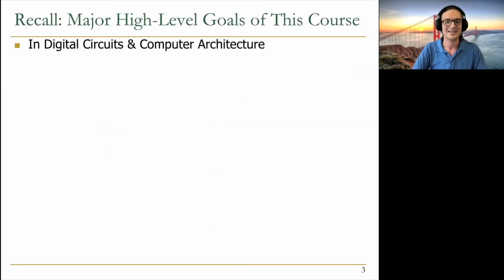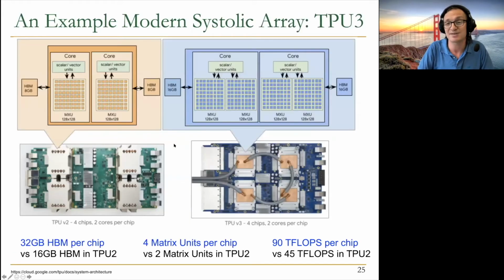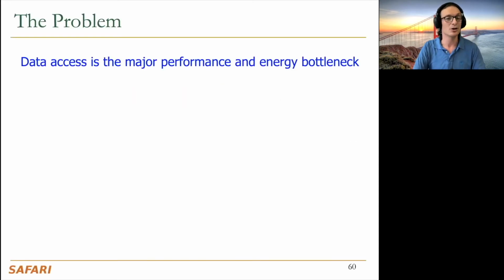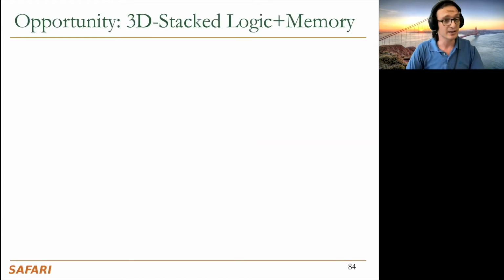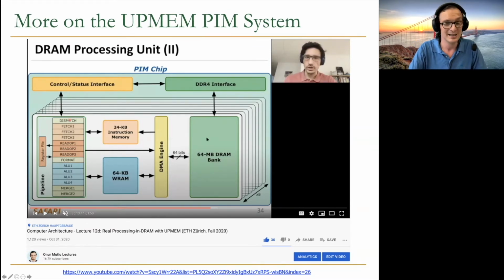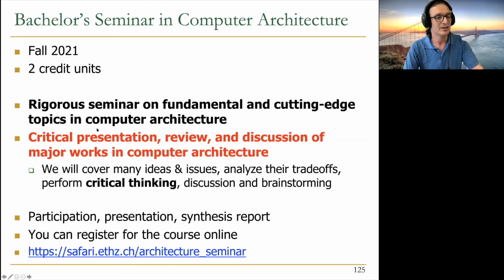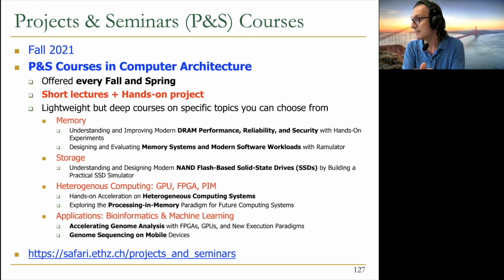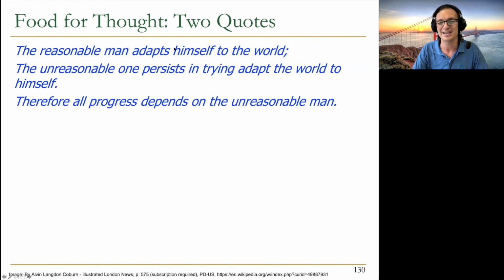Digital Design & Computer Architecture - Lecture 26b: Epilogue (ETH Zürich, Spring 2021)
Lecture 26b: Epilogue
1 hour 32 minutes

Recommended Reading:
Intelligent Architectures for Intelligent Computing Systems